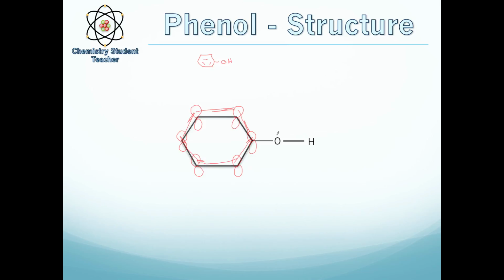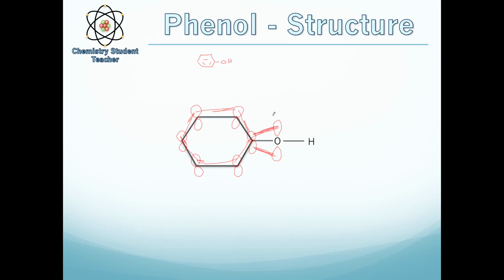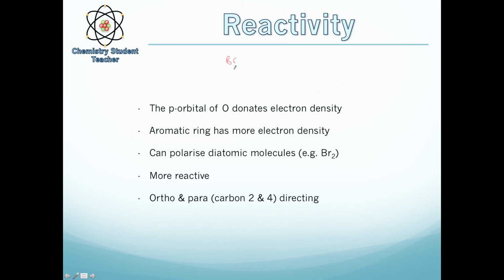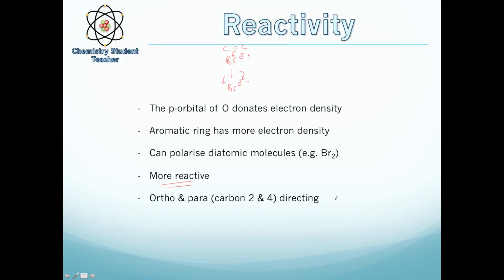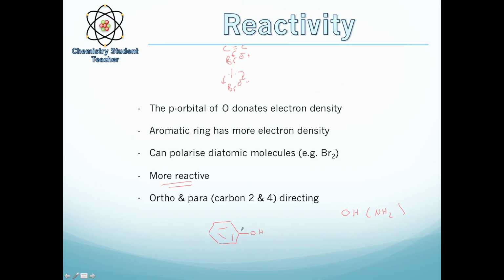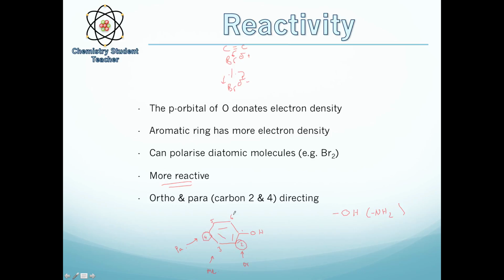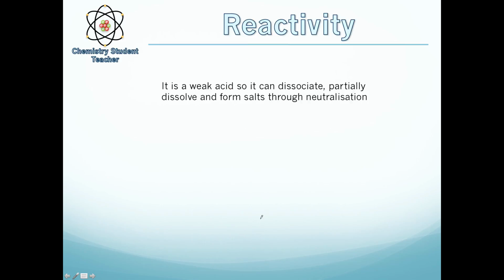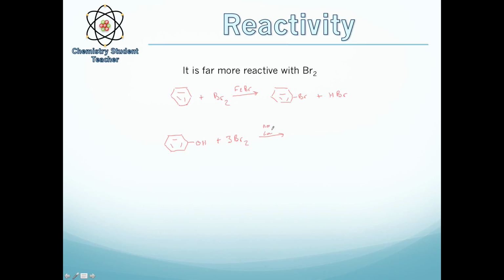A level & AP Chemistry - Phenol (structure & reactions) (OCR, AQA, EDEXCEL, IB)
This video is about Phenol (structure & reactions). I hope this helps!